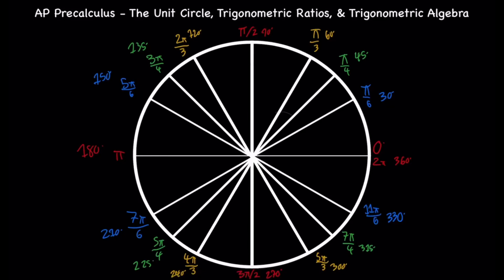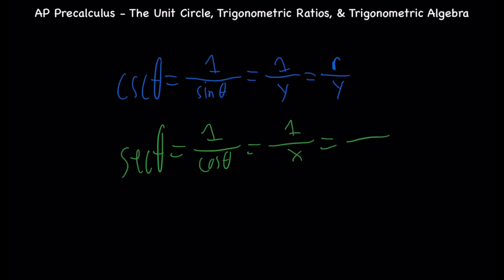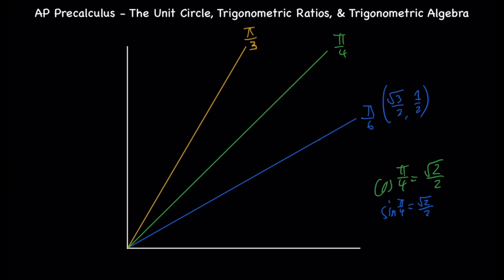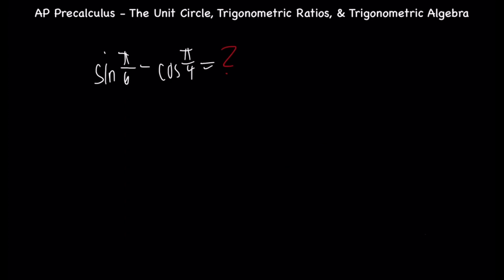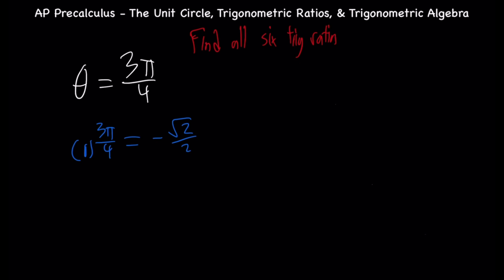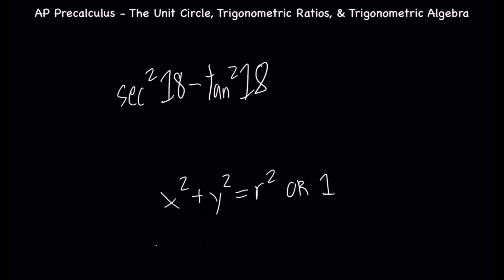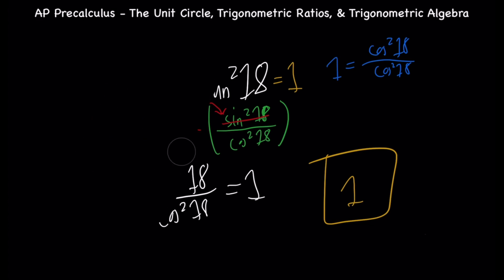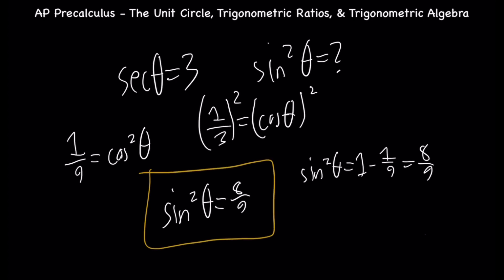AP Precalculus Tutorial - Part 6: The Unit Circle, Trigonometric Ratios, & Trigonometric Algebra